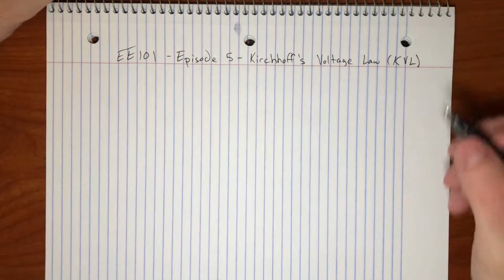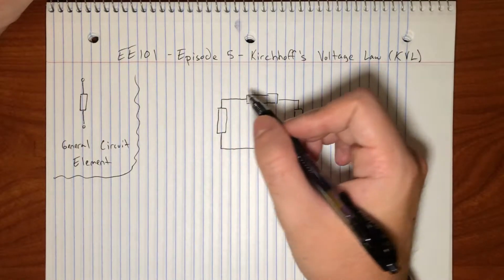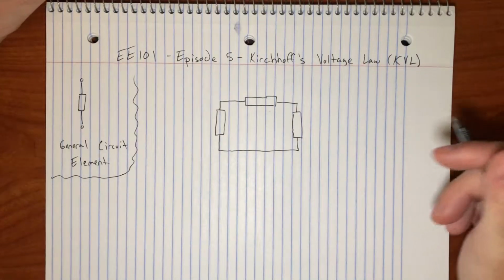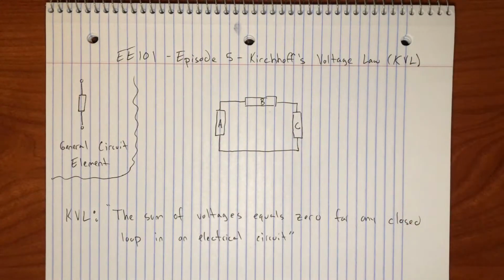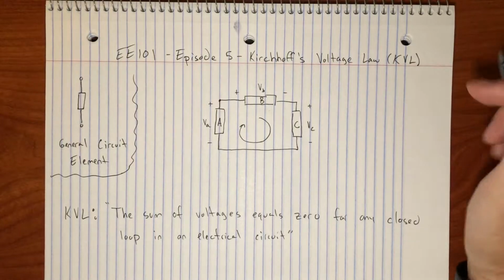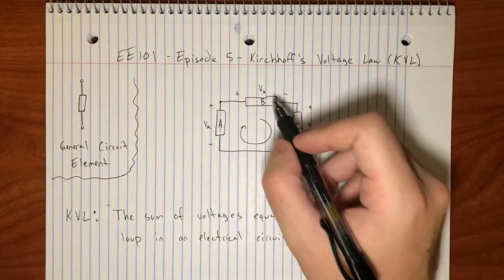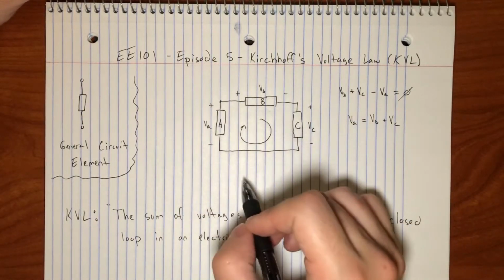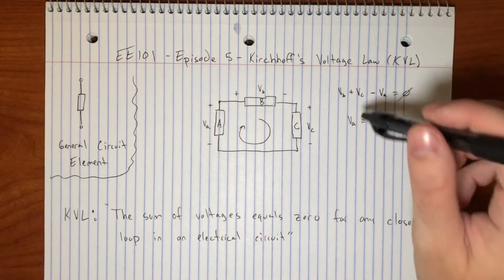Kirchhoff's Voltage Law (KVL) - How To - Electrical Engineering 101 - Episode 5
In this video I discuss Kirchhoff's Voltage Law (KVL) as it relates to the law of conservation of energy applied in circuits.  Episode 5 of my EE101 series.  Let me know if this was helpful or if there's anything I can do to improve these videos!  Thank you :)